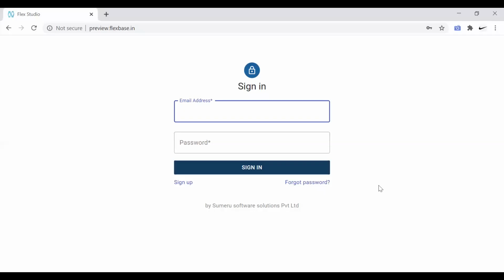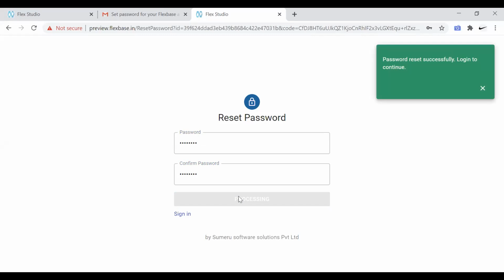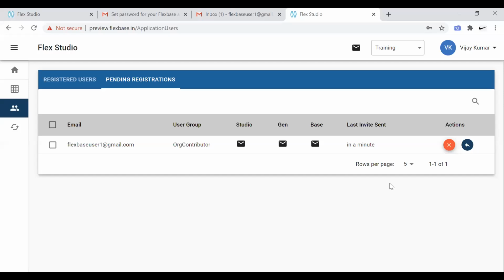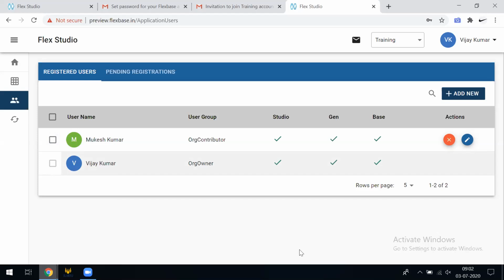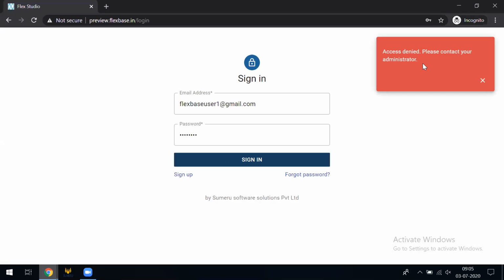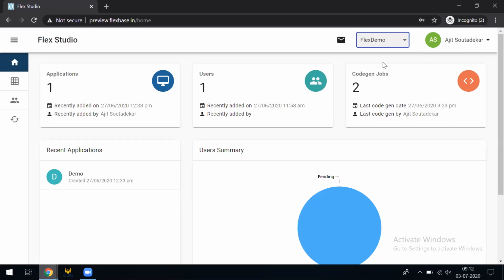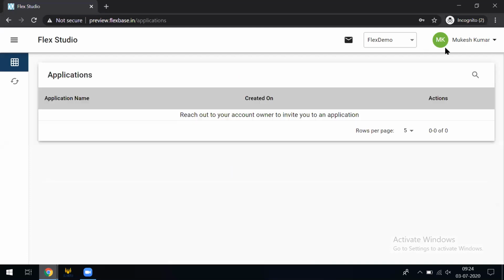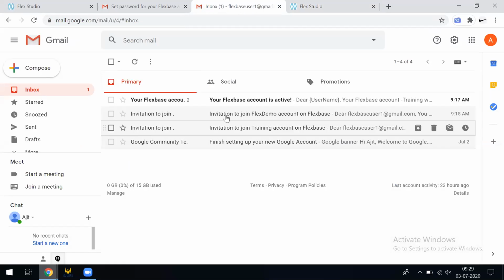FlexStudio – User Management